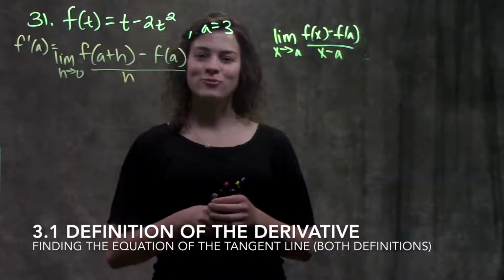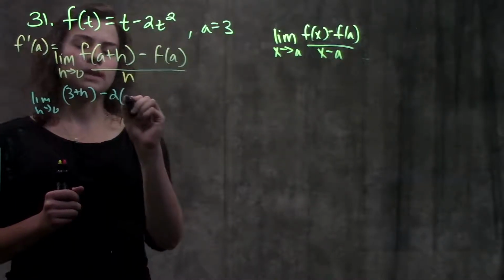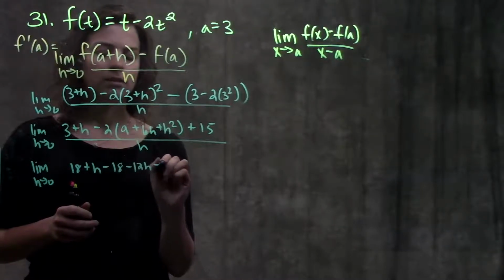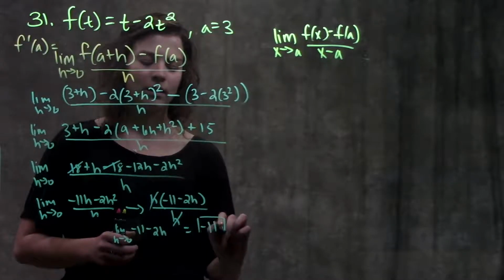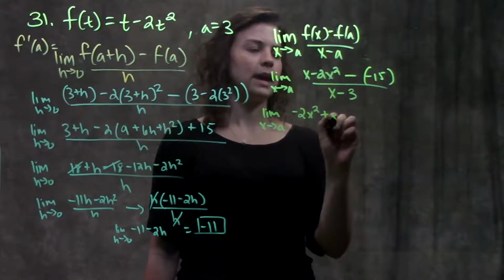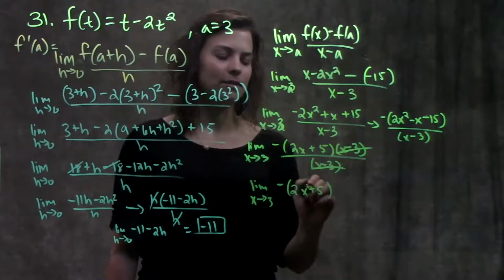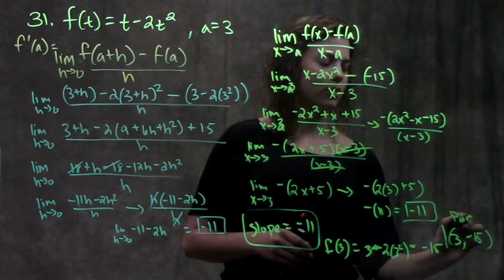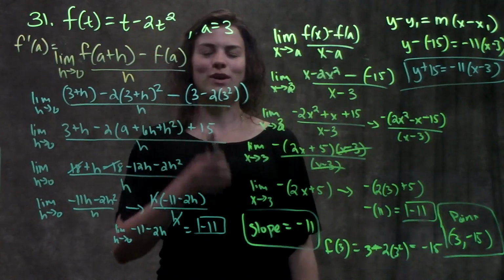3.1 Definition of the Derivative: Finding the Equation of the Tangent Line (#31)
This video explains how to find the equation of the tangent line at a specific point of a function. It demonstrates problem #31 in section 3.1 of the Calculus textbook by Rogawski and Adams: Early Transcendentals, Third Edition.